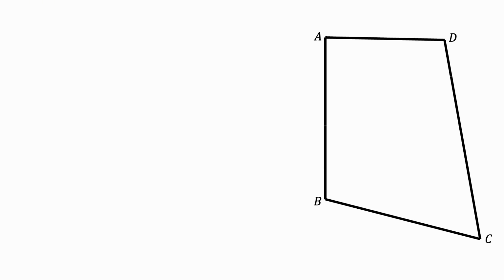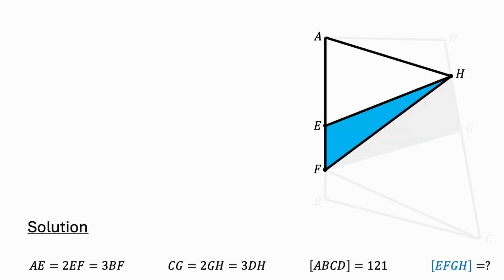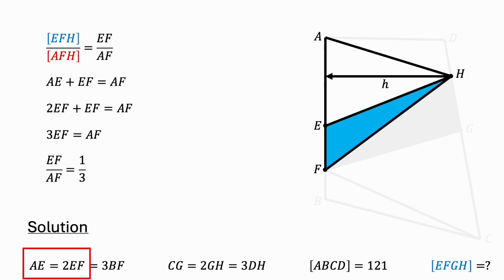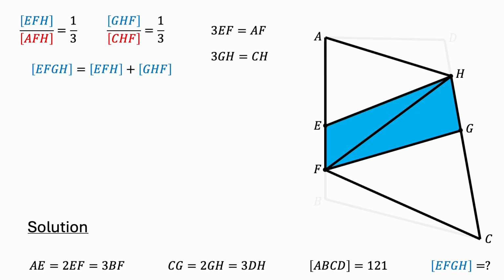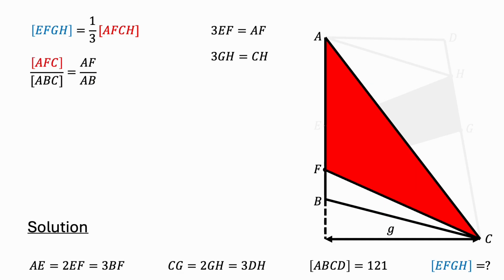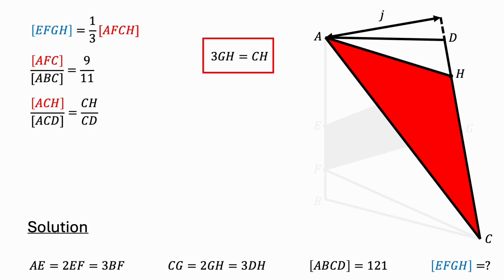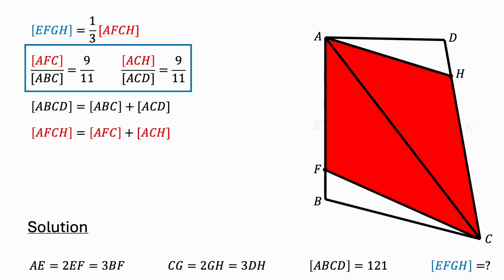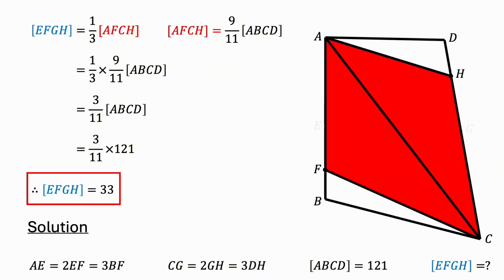Area Ratio Trick! Find EFGH | Geometry #94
In this video, Shinobi Physics and Maths use an area ratio trick to solve the problem step by step.

Timecodes
0:00 - Problem: AE = 2EF = 3BF, CG = 2GH = 3DH, [ABCD] = 121, find [EFGH]
0:43 - Ratio of areas = ratio of bases
6:46 - Exercise for you